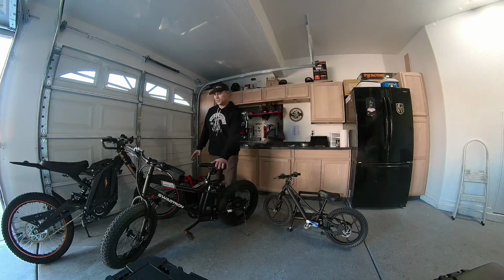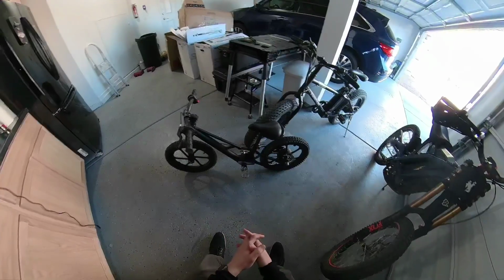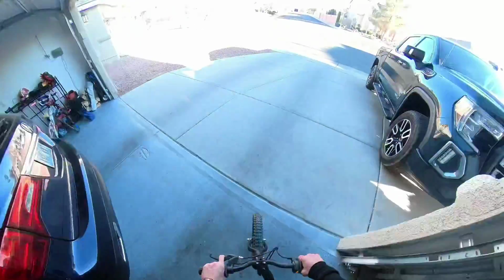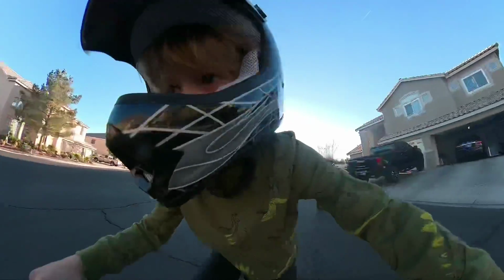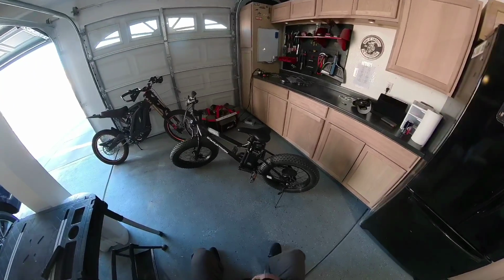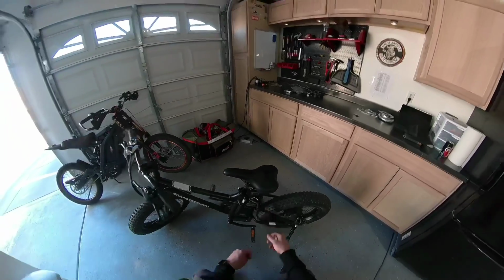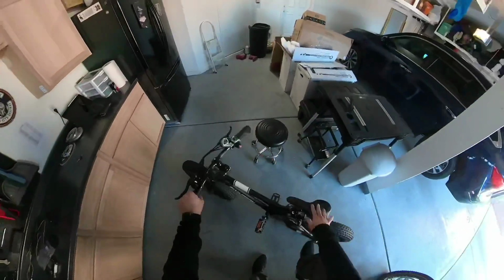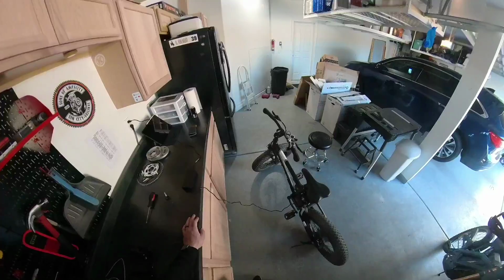Kids e-bikes reviews. Best bang for the buck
These are the best electric bikes I could find for my kids, age 5 and age 7, prior to Christmas 2020. Swagtron EB6, Thump star TSE 16, kids e-bikes. Me on my Surron X filmed with my Insta 360 One X2 360-degree camera.